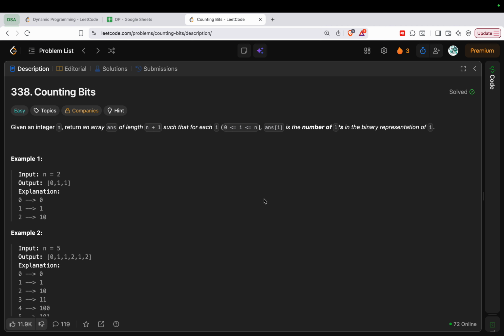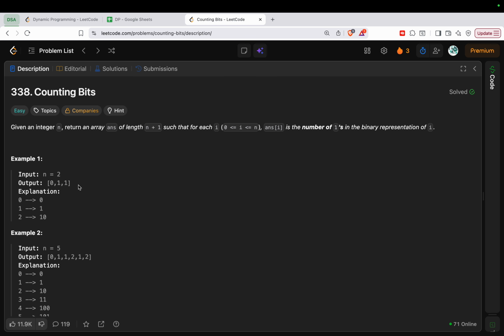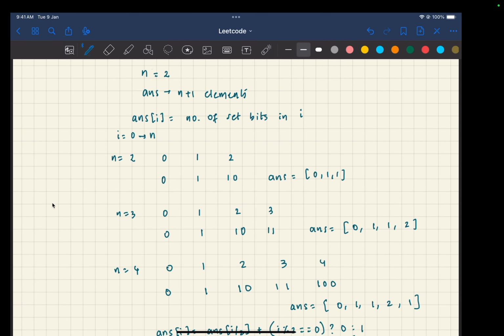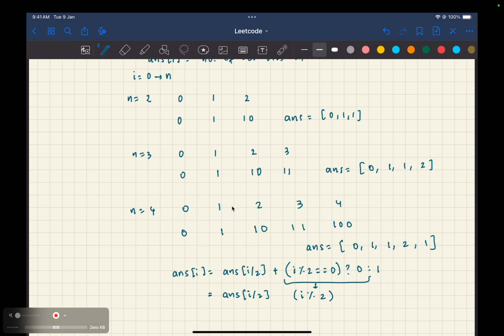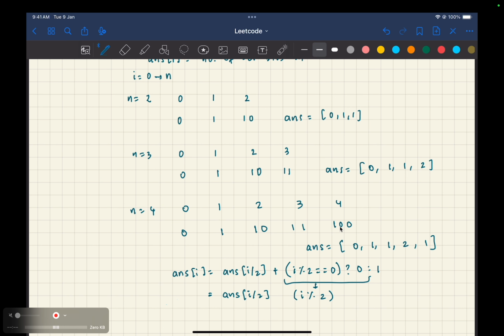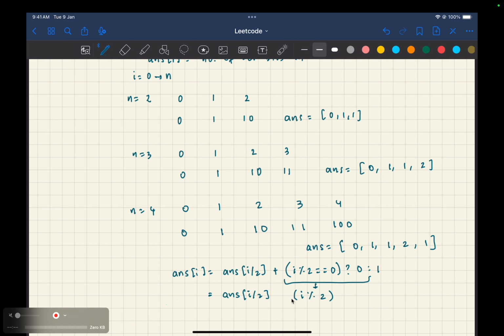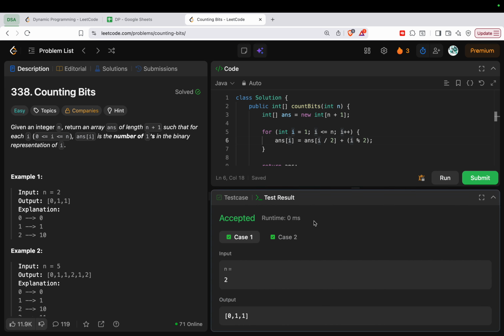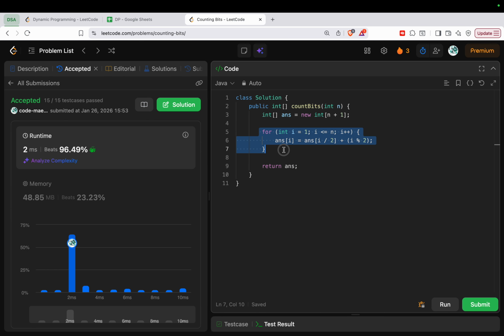Leetcode 338 - Counting Bits